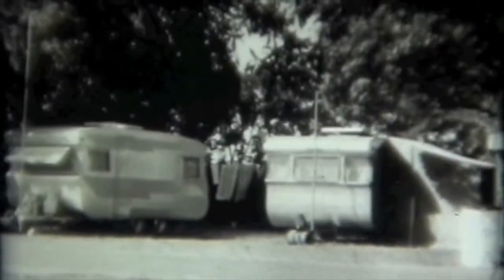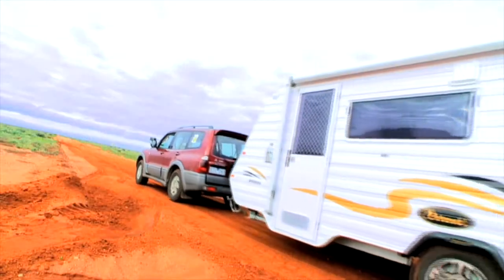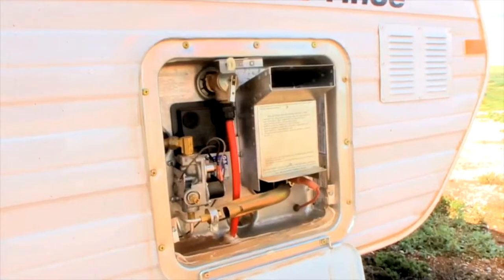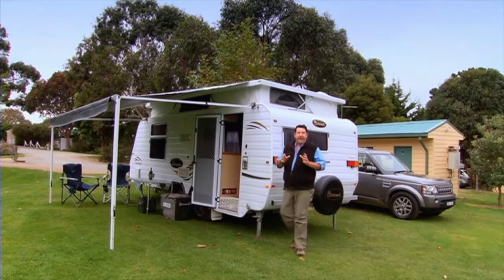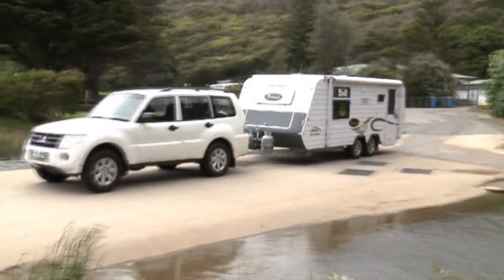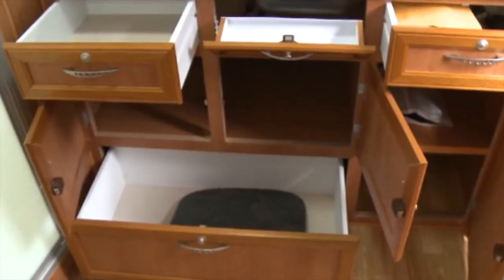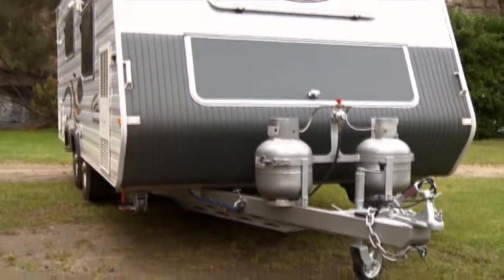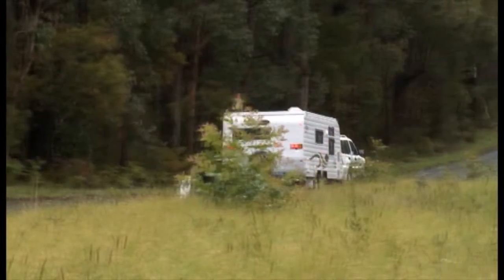Coronet Caravans - Showcase History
Coronet has quite a pedigree. Historically based in Victoria, the hub of Australia's caravan industry, Coronet has built a reputation as a marque of quality for more than 50 years since it was founded by Ian Farren in 1959.

Coronet is owned by industry stalwarts Andrew Phillips and family, who have extensive experience in caravan repairing, reconstruction, renovation and maintenance as well as supplying caravan accessories and parts. With this background to draw on, every Coronet van is built to exacting specifications using the latest fittings. You may be assured of satisfaction for many years of travel with your Coronet van.